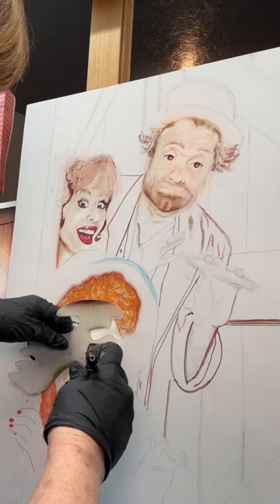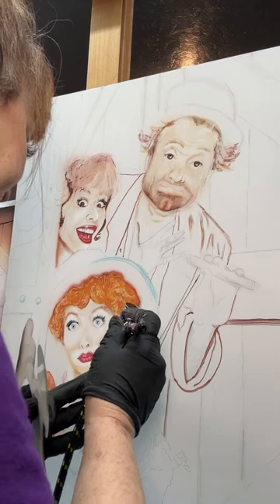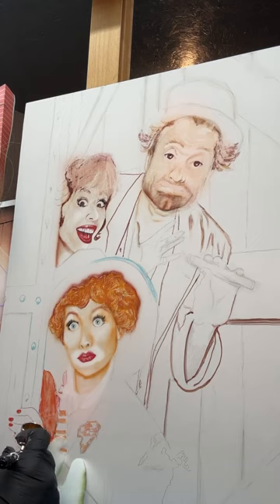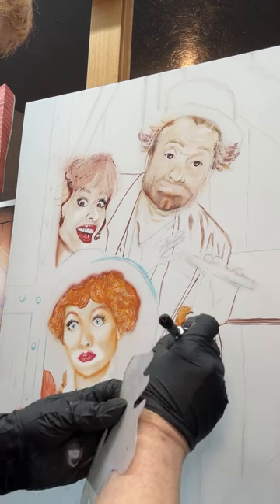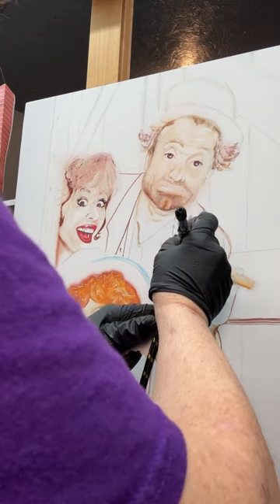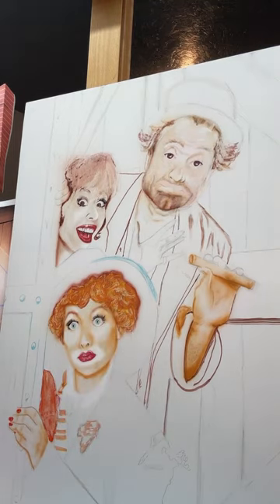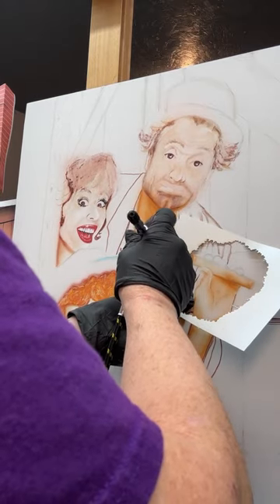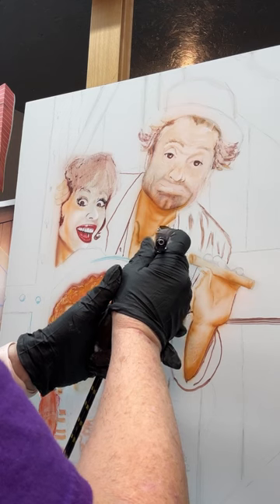Airbrushing Reds 3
Airbrushing Red Skeleton Lucile Ball, and Carol Burnett.